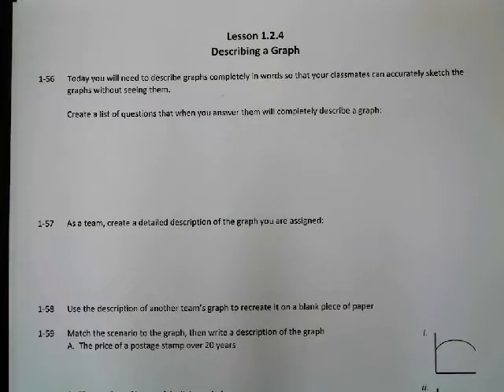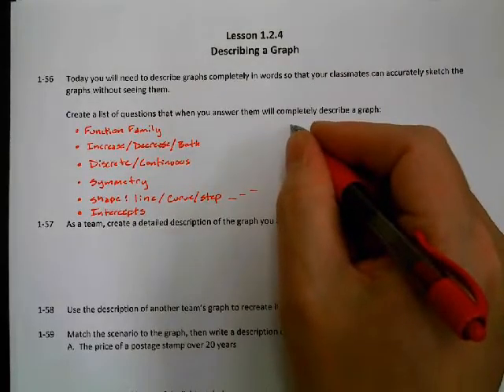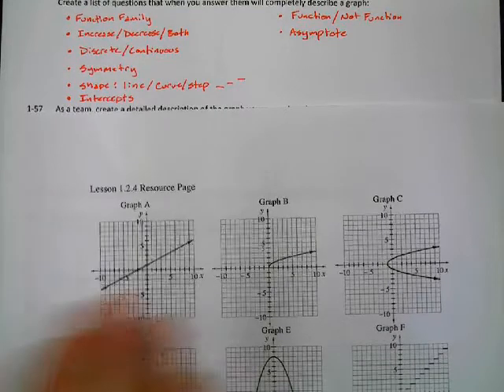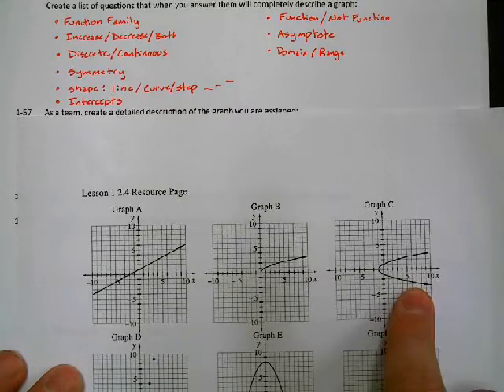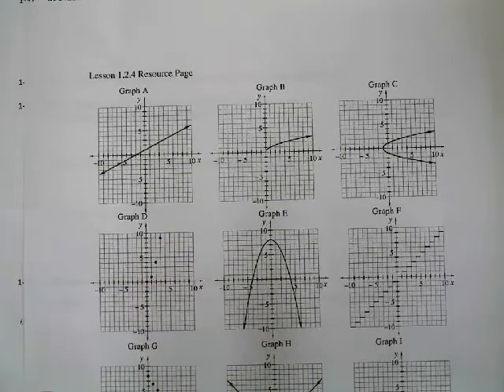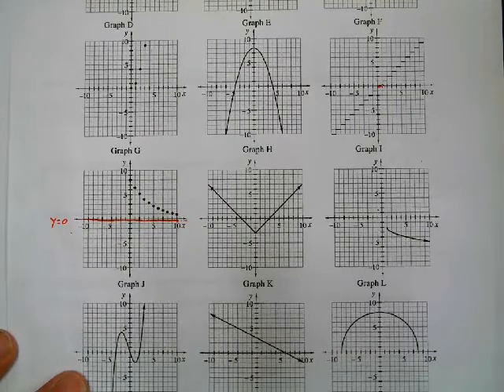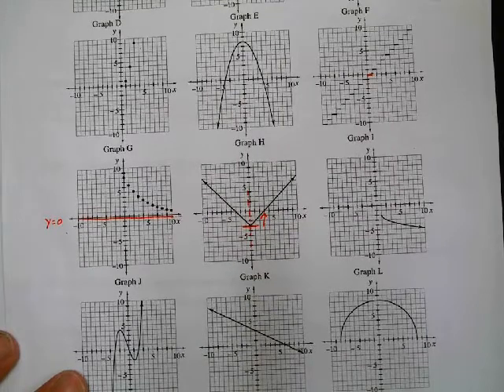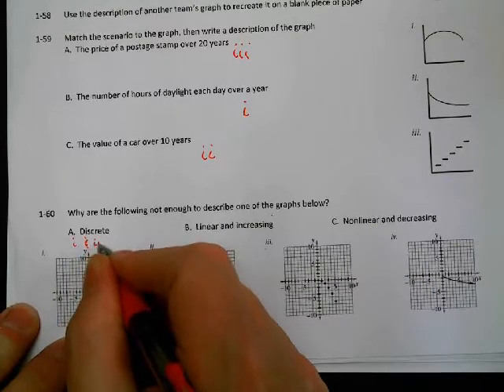CPM Integrated II Lesson 1.2.4 Describing a Graph